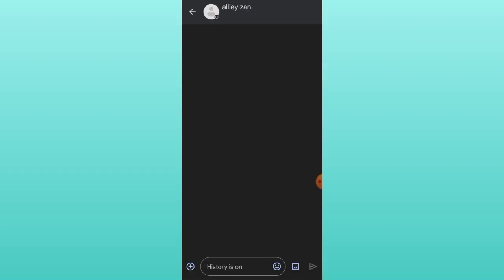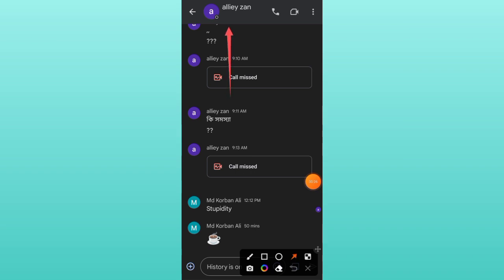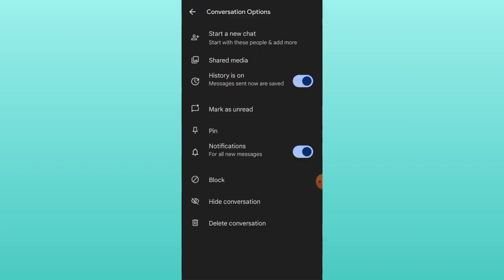How To Start Group Chat In Google Chat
google chat,how to use google chat,
google,google chat app,
google chat tutorial,
chat,what is google chat,
google chat in gmail,google chat features,google workspace chat,